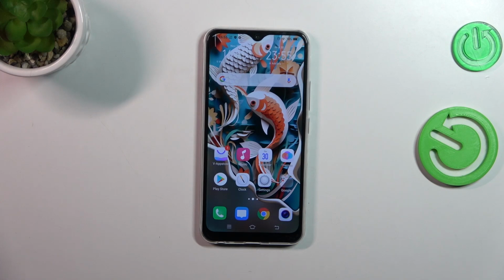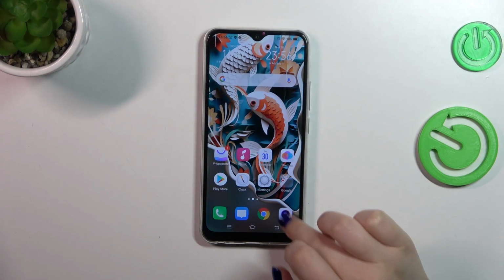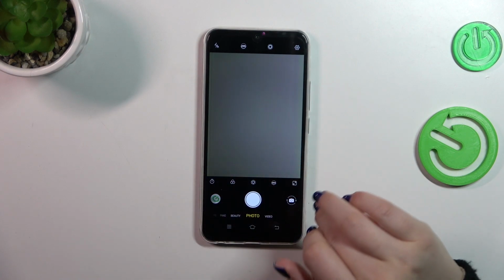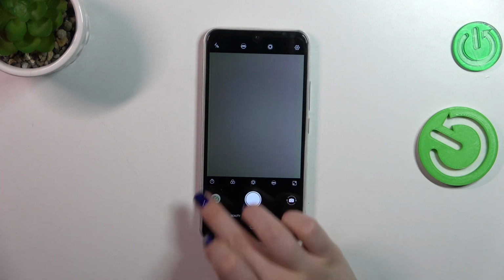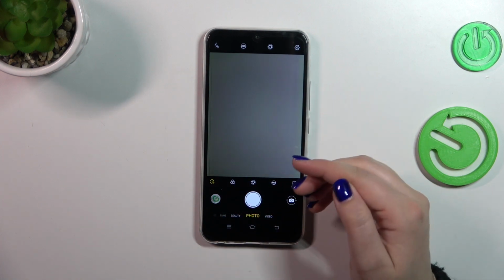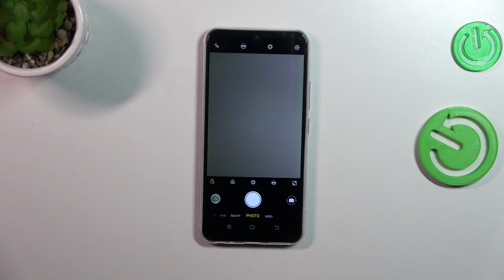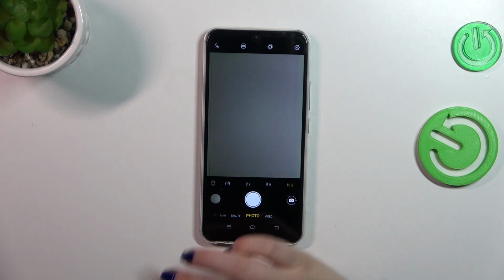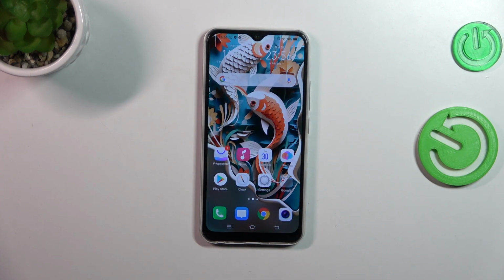How to Set a Timer in the Camera on VIVO Y17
Capture the perfect shot with precision on your VIVO Y17! In this tutorial, discover how to use the camera timer feature. Follow the step-by-step guide to ensure you never miss a moment while taking selfies or group photos. Watch now for a quick and effective solution to enhance your photography experience on the VIVO Y17.

How to enable the timer feature in the camera of VIVO Y17? How to use the camera timer on VIVO Y17? How to put a delay before capturing camera photos on VIVO Y17?